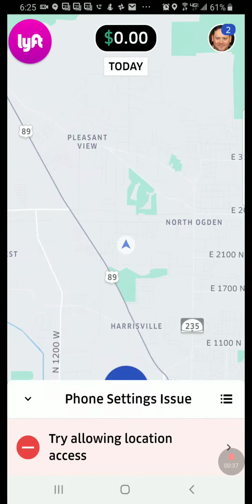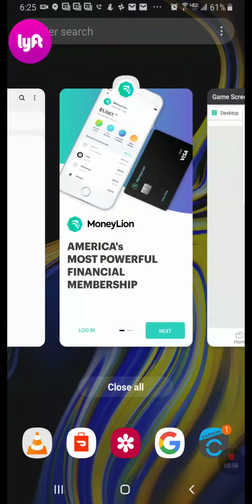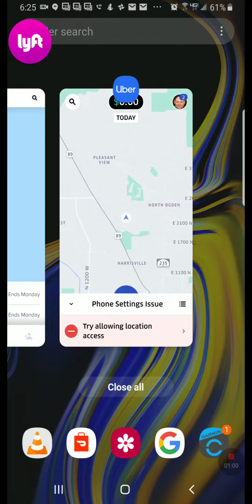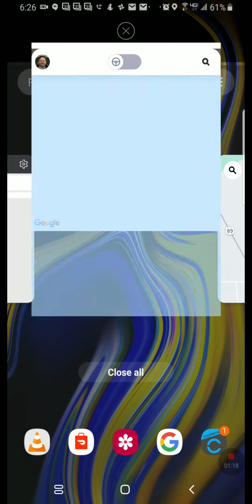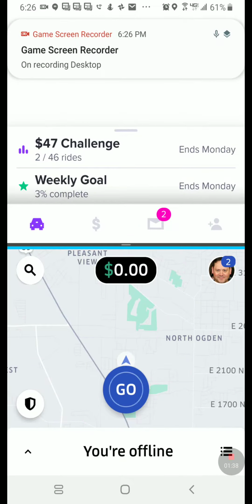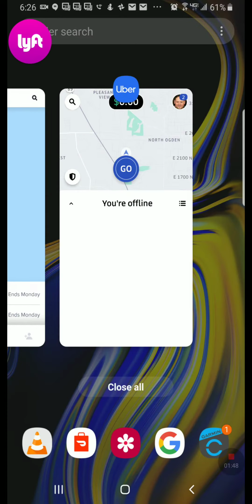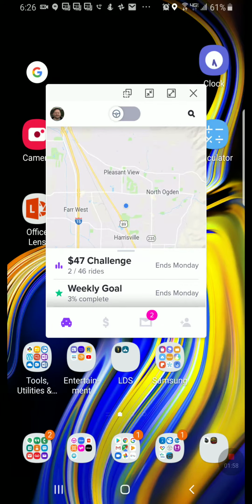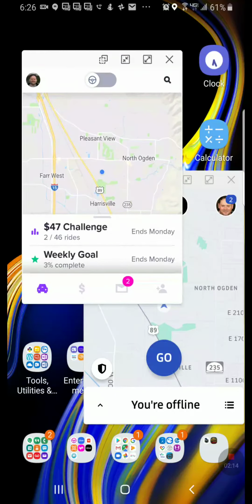How to use the split screen feature on a Samsung note 9 with Android 9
Recently Samsung released Android version 9 which changes the way that you use split screen. So I made this video to illustrate the way that you split your screen in Android version 9 on a Samsung Note 9, and even though I made this on a Samsung Note 9, it will also illustrate how you do it on the Android 9 operating system for other phones as well.